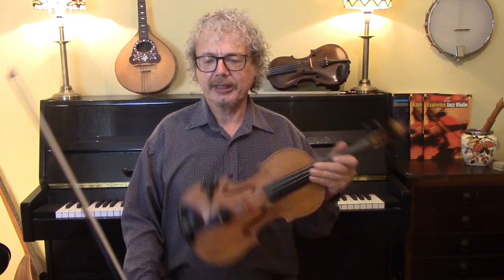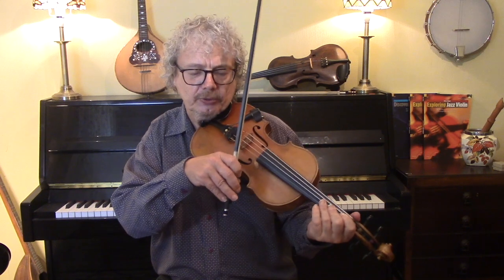Game of Thrones (fiddle lesson)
Here is a version of the main theme from Game of Thrones. I have slightly simplified it and squared it off to make it easy to play on violin.

2. Books
3. Subscription video courses
4. Website
5. Email to request pdf’s.

At level 2 you can join also me once a month for a group Zoom chat, and can request a backing track once a month.

2. BOOKS

3. VIDEO SUBSCRIPTION COURSES

4. WEBSITE